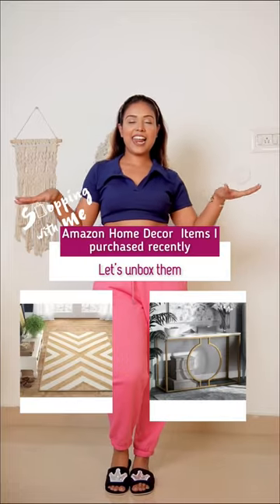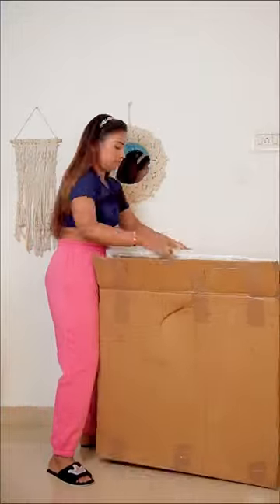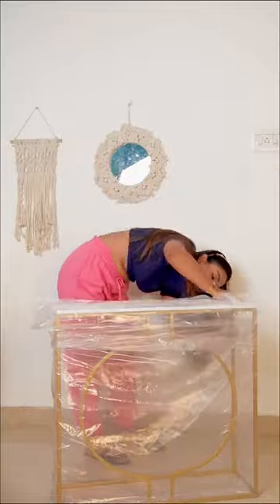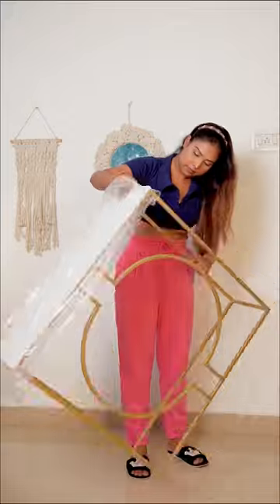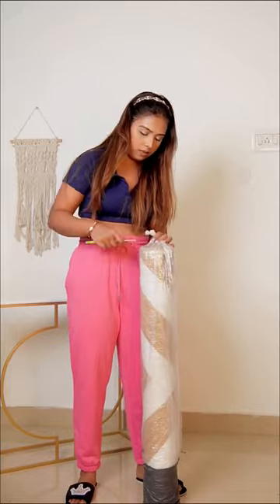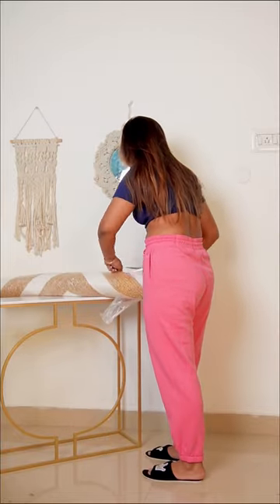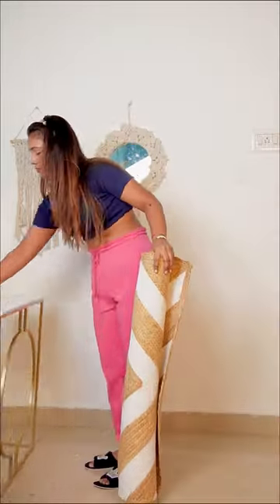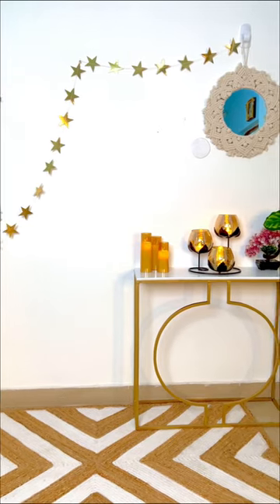Amazon Home Decor Items got under 5000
hiii